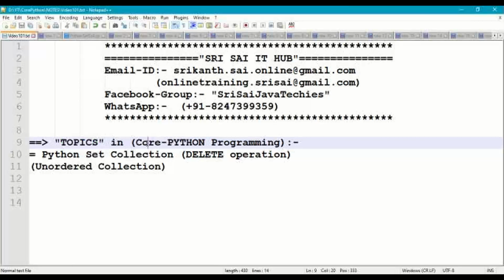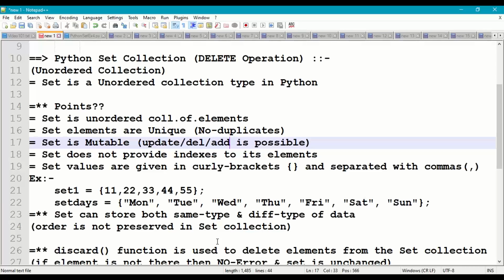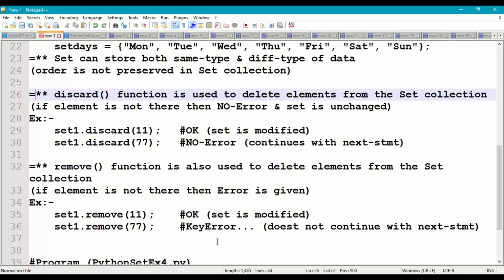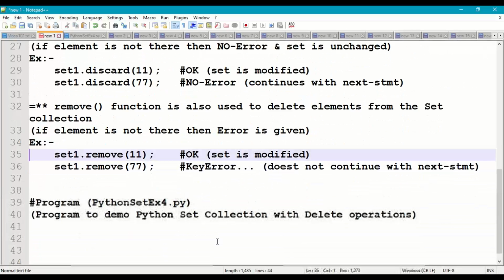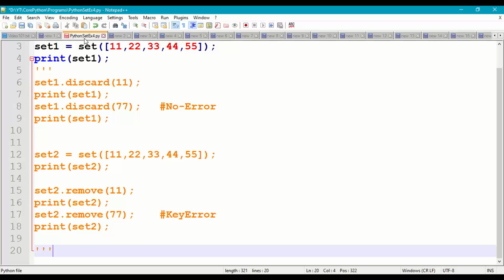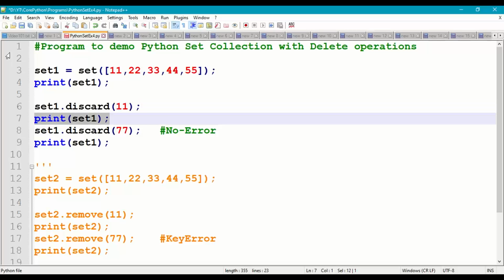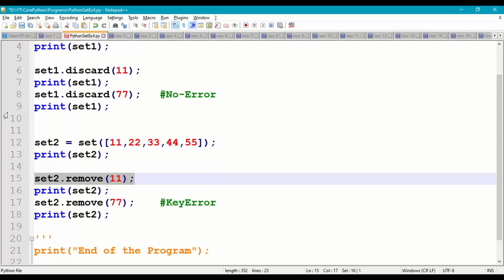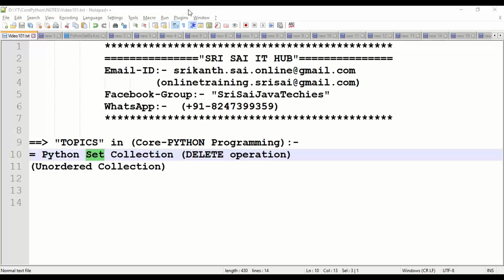Python Set Collection with DELETE Operations || Python discard function || Python remove || #101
1) Python Set Collection (DELETE operation)
2) Python Data-Structures
3) Python Collections
4) Python Derived Datatype
5) Python Unordered Collection
6) Python discard() function
7) Python remove() function
8) Python Sets